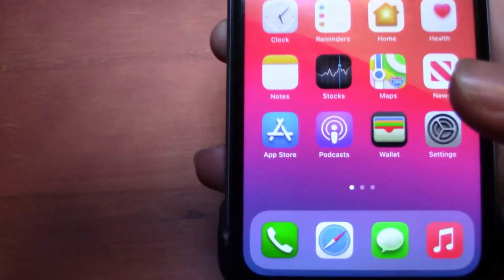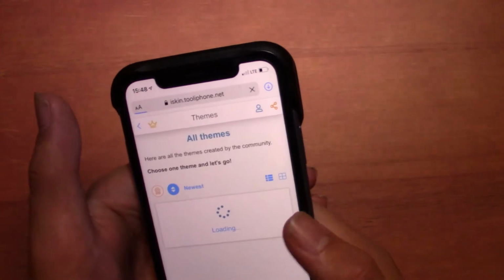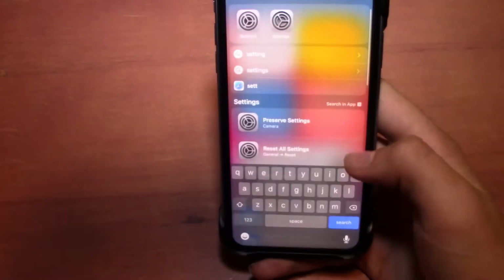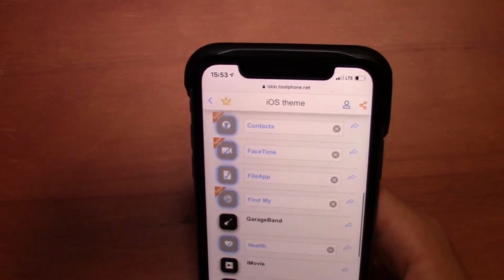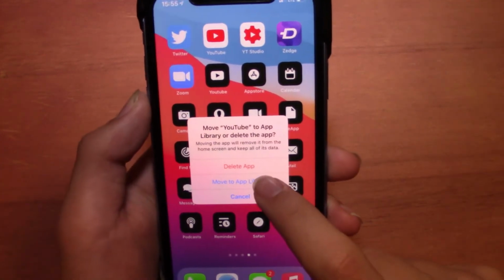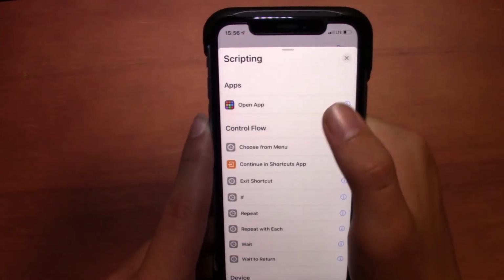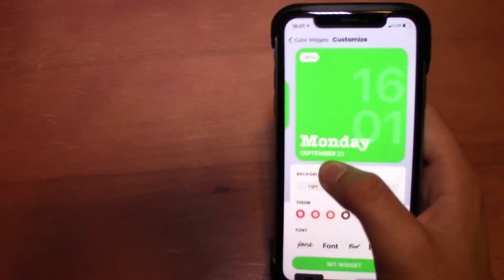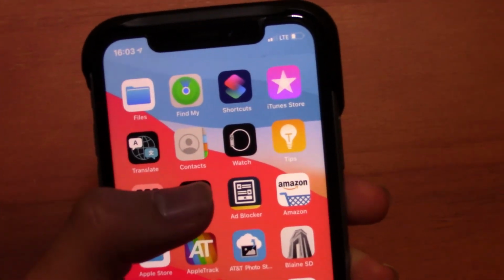How to Customize App Icons on iOS 14 with NO JAILBREAK!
This took me a long time to edit. Enjoy it I dare you.

Please stay safe out there.